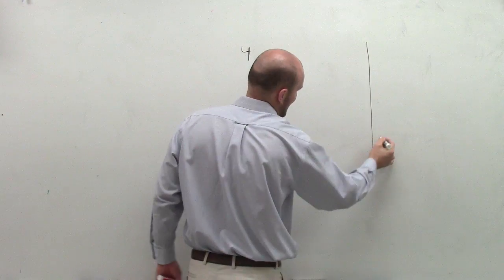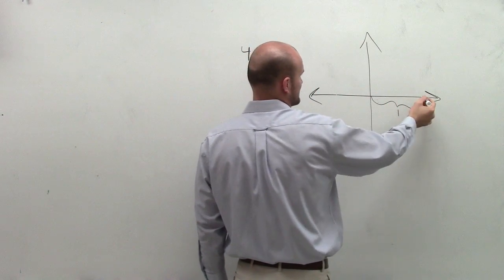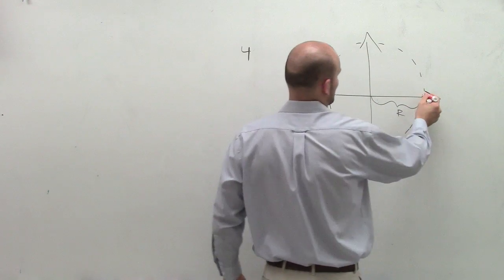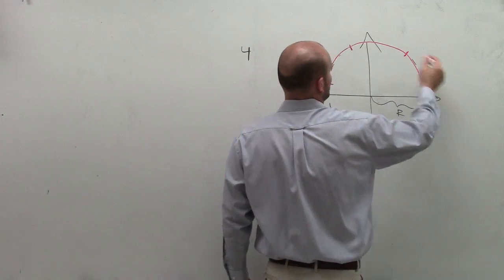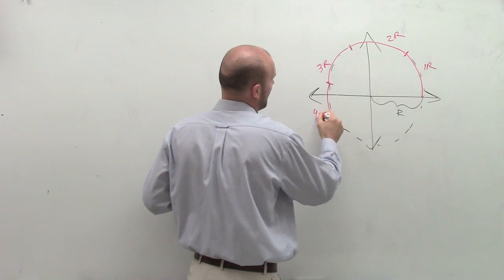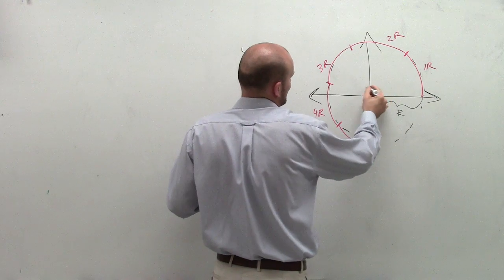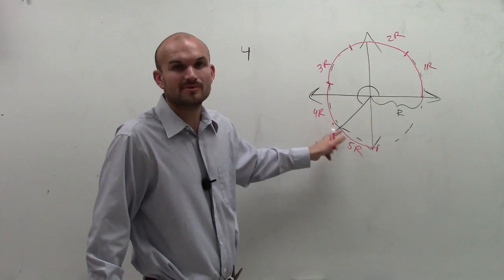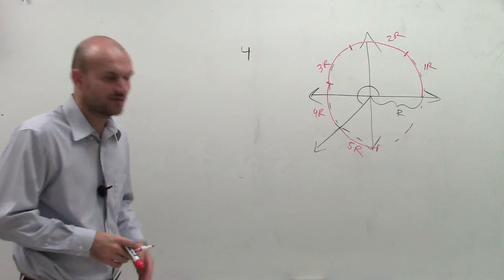Sketch the Angle in Standard Position